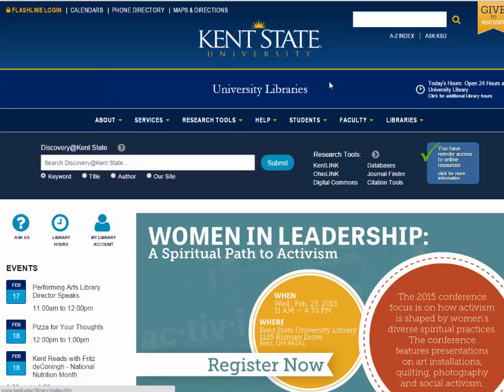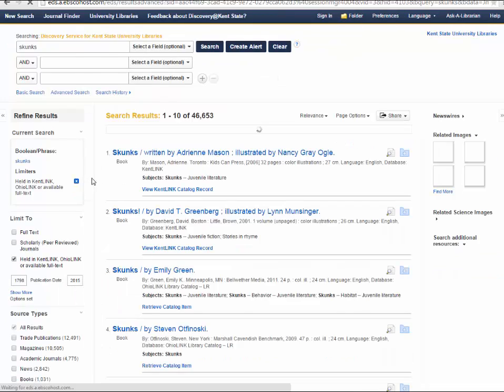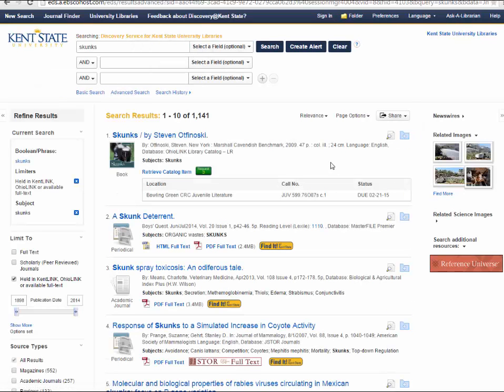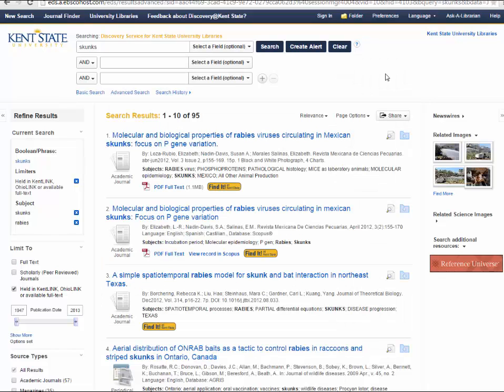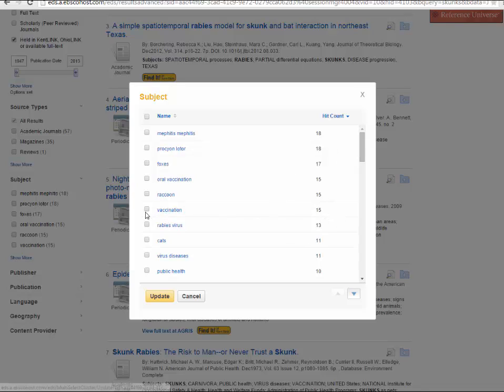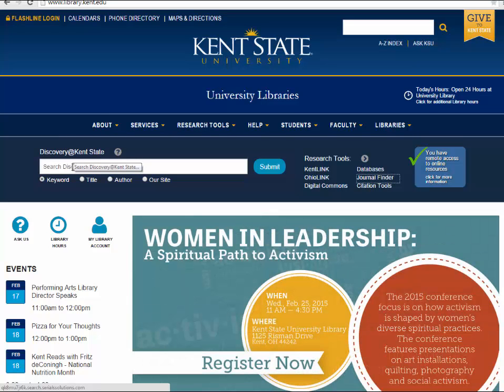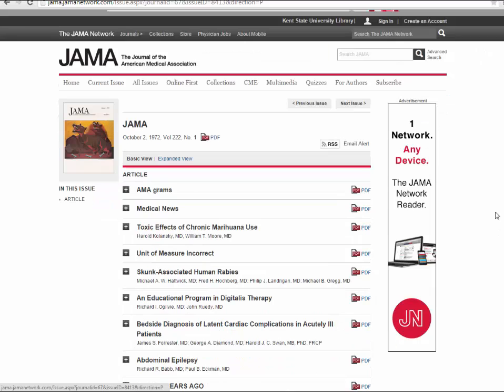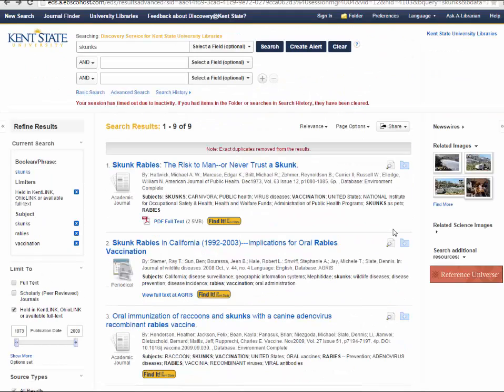Vet Tech Search